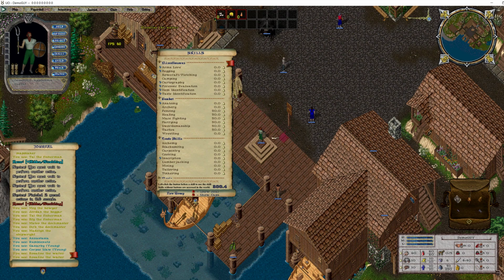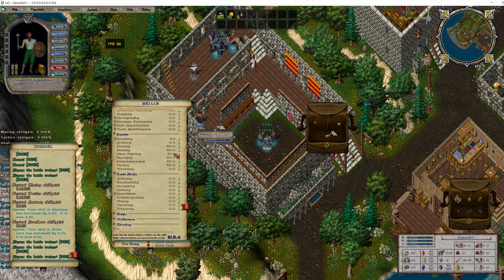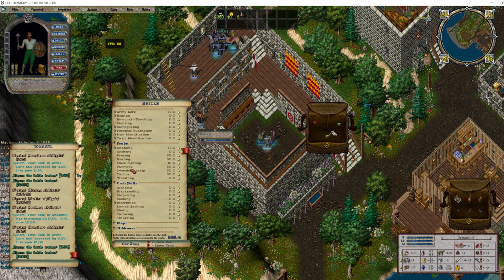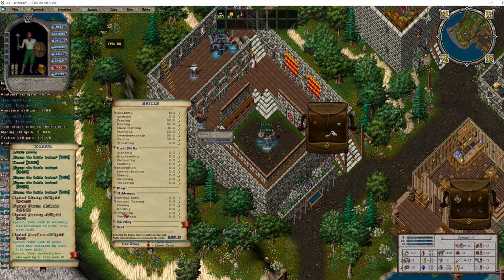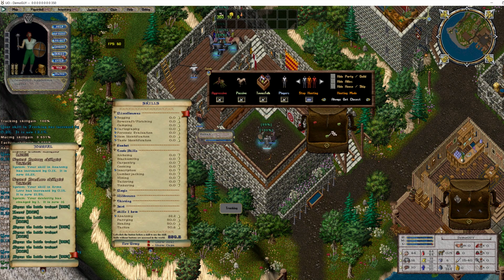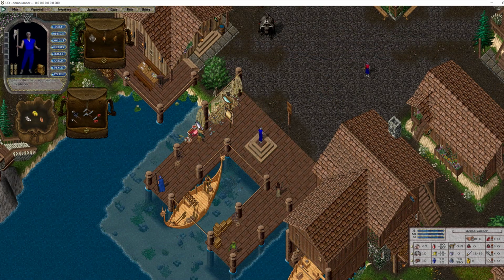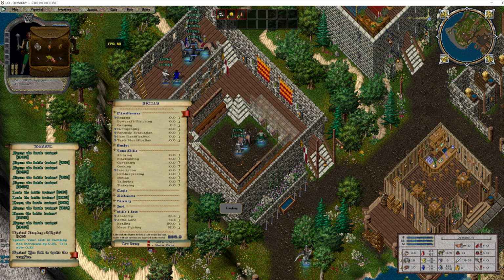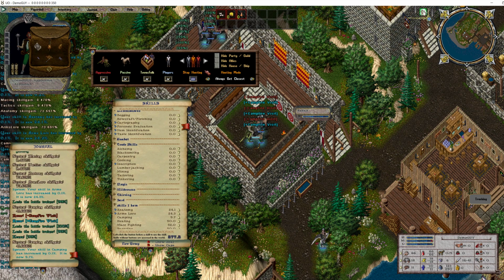New Player Tutorial Ep3 Skill System and Camping Start [UO Outlands]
Inside Outlands podcast brings to the community a tutorial series for the Ultima Online shard UO: Outlands!

This episode we cover the skill system and how to get started with camping.

Need a new player friendly guild? Come talk to the Beard Brothers!
or try New! a guild dedicated to helping brand new UO players.